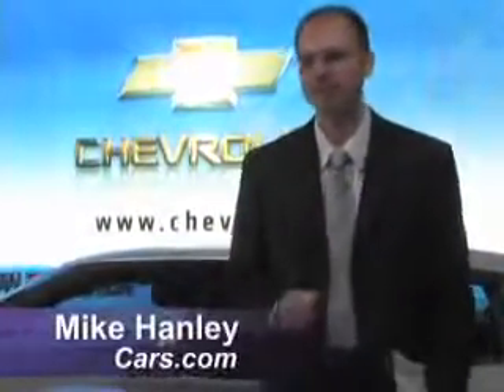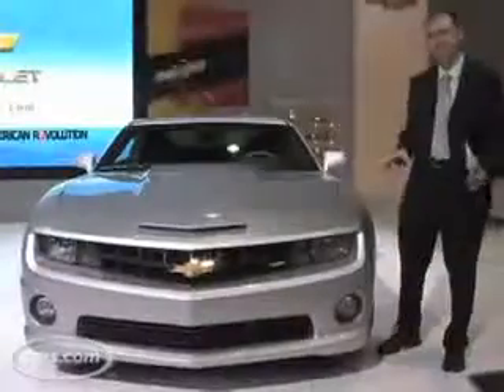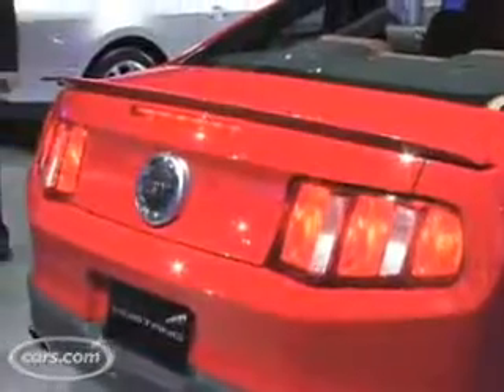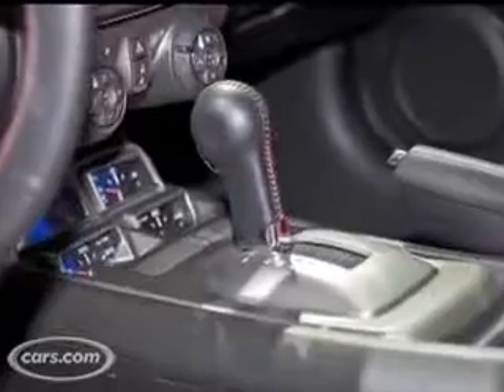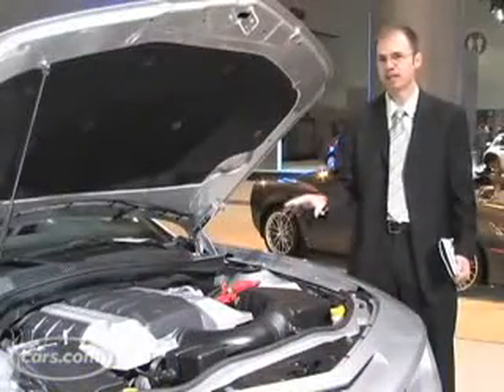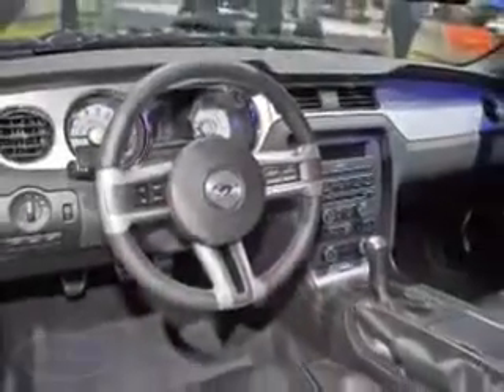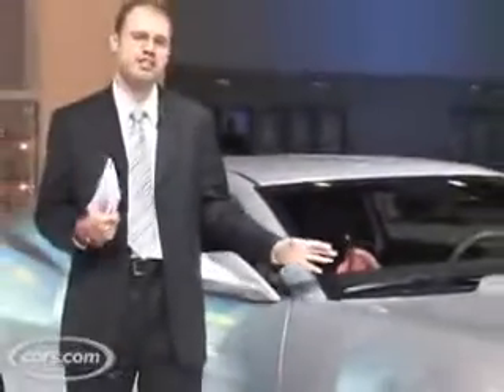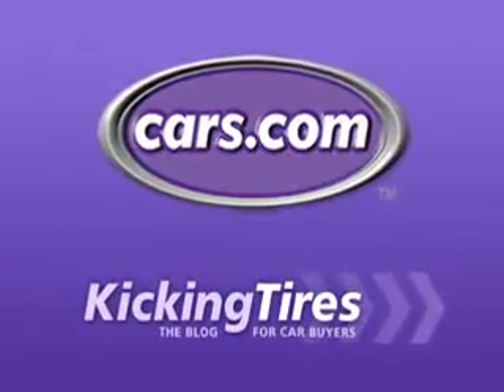2010 Camaro and 2010 Mustang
Learn more about how to earn extra income by going